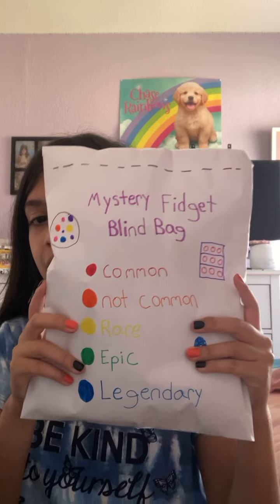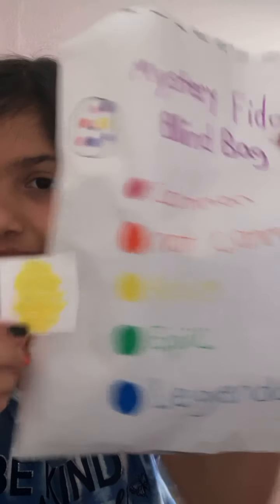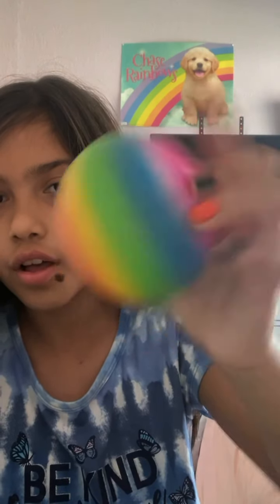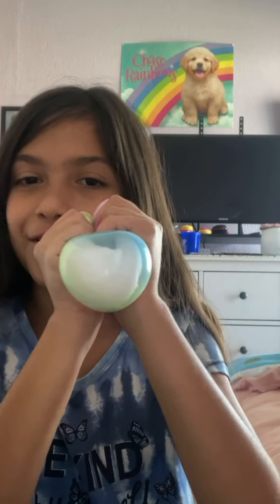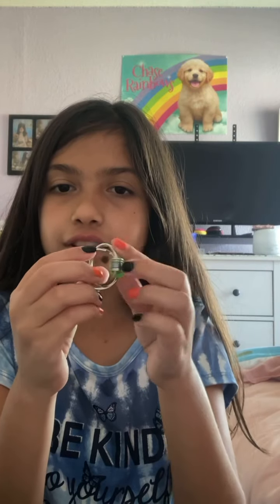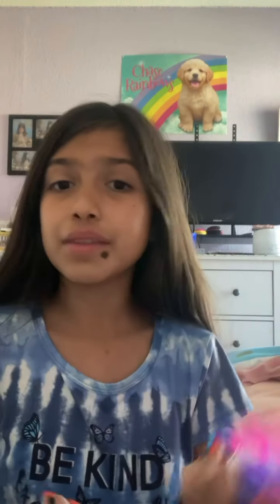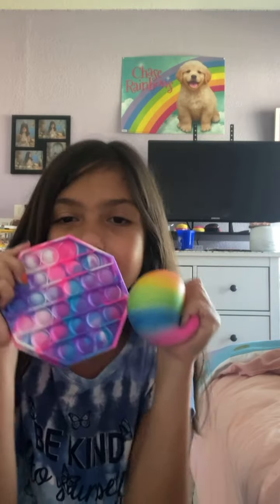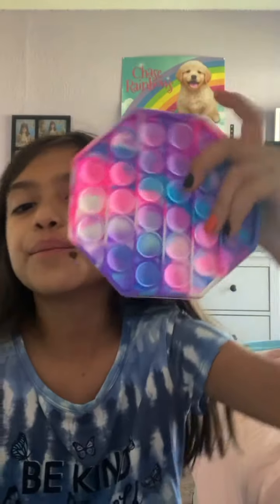Opening a Homemade ￼Fidget￼ Blind Bag